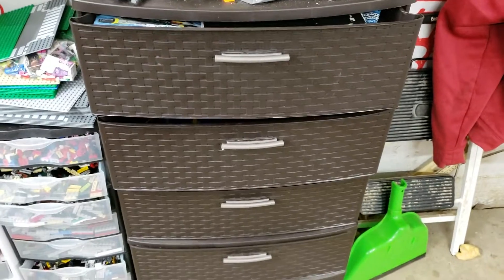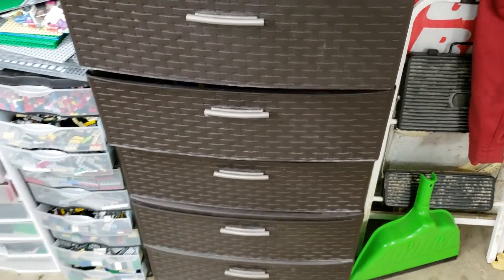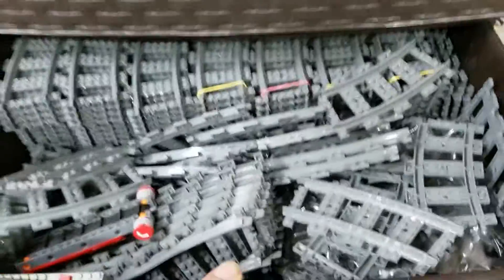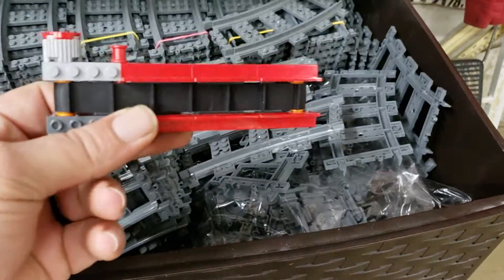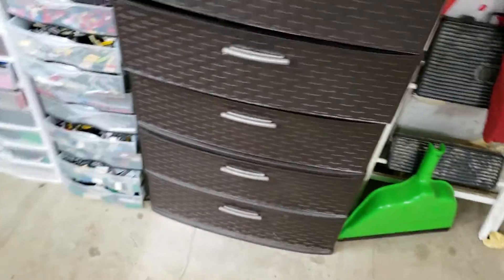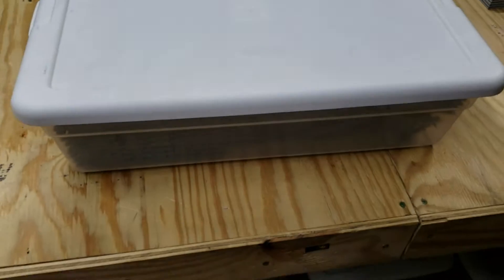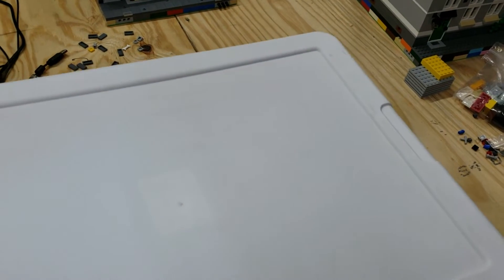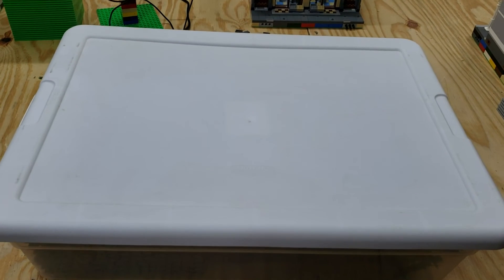Response To Short Sort 24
Train track storage